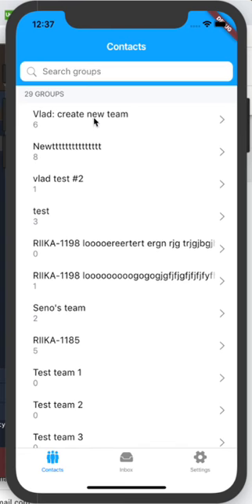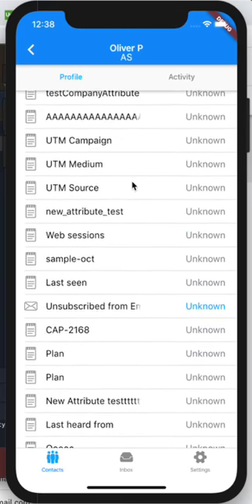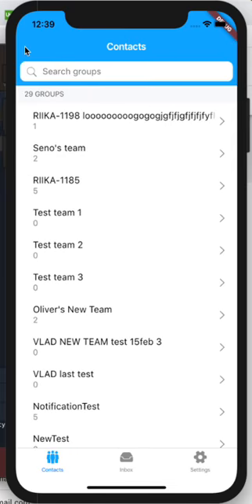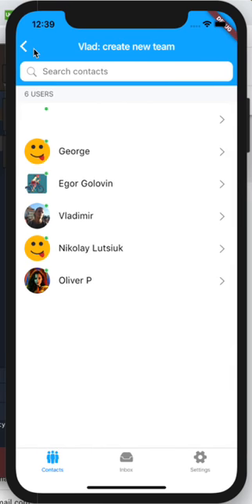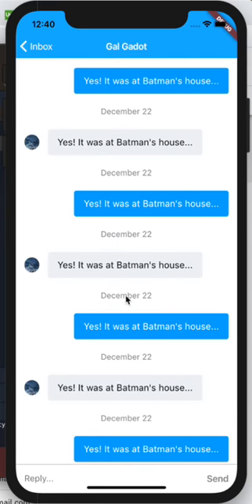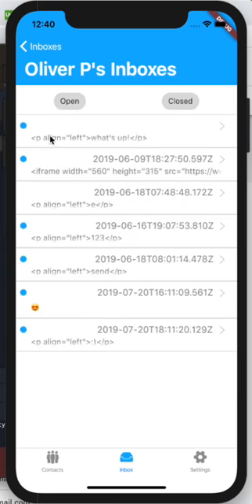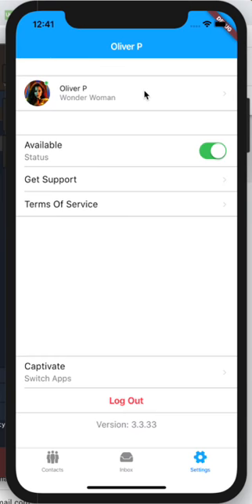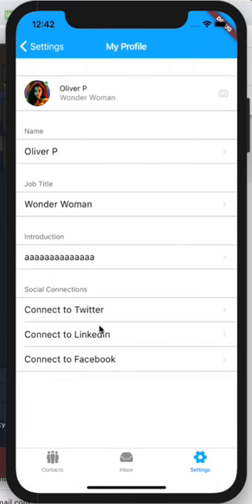Simulator iPhone Xʀ — 12 2